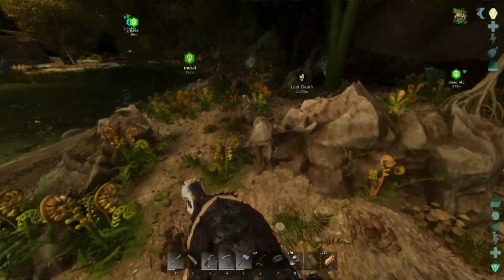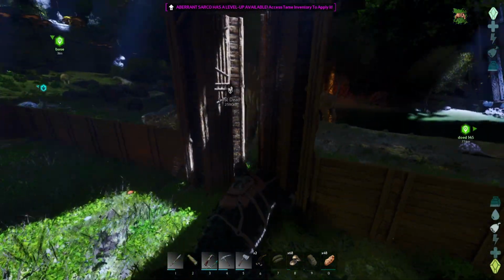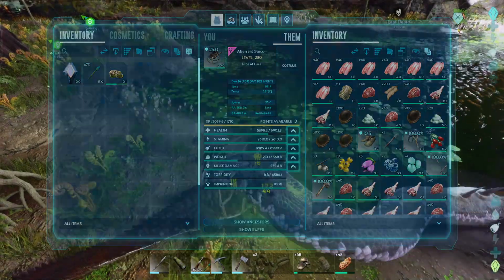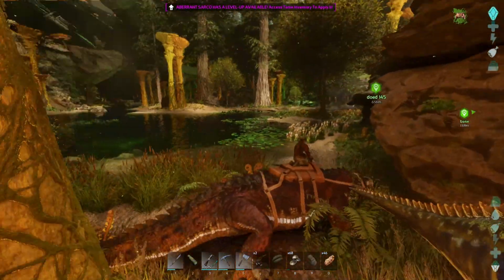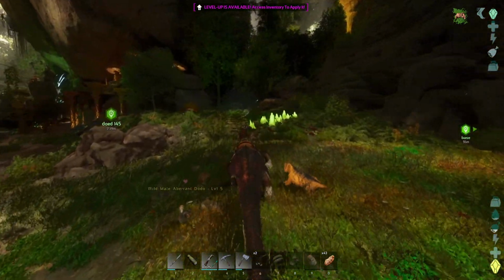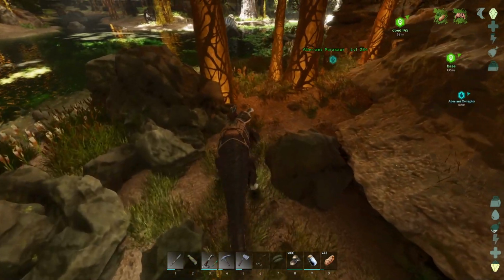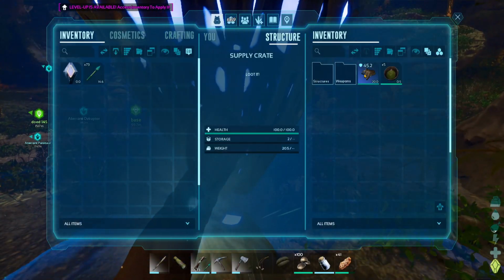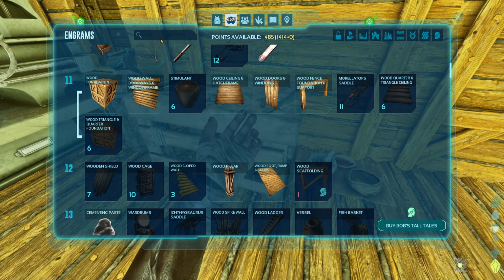Hunting For Metal On This Dangerous ARK - ARK Aberration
In this video I try to collect the materials for making cryopods and a cryofridge on ARK Survival Ascended Aberration
Leave me some comments tell me how good (or bad) I did in this video!